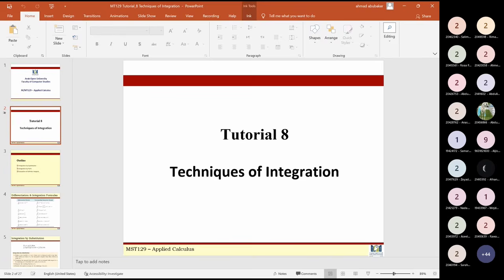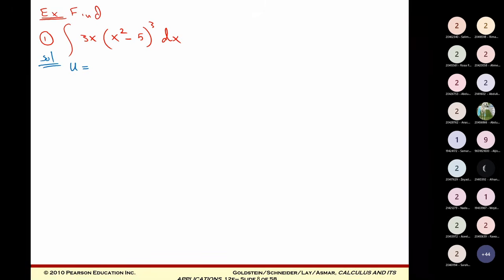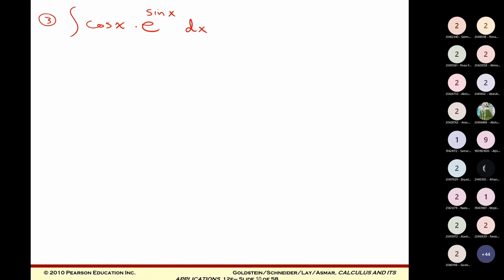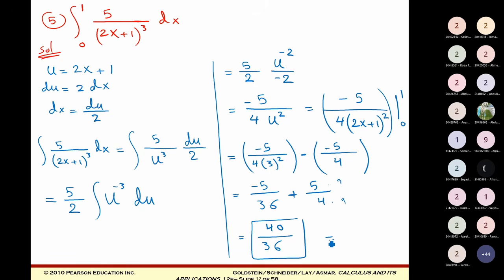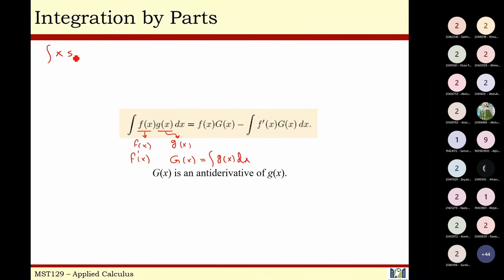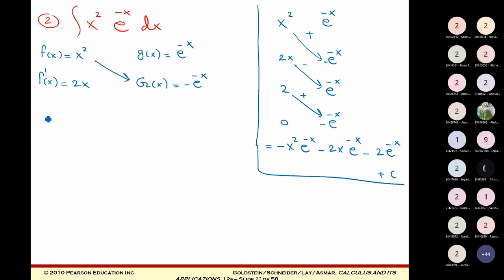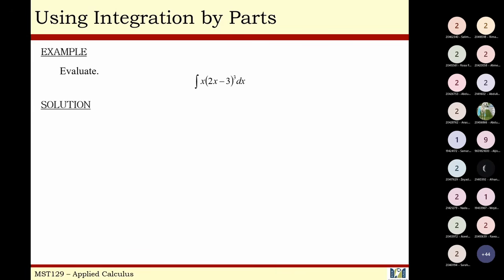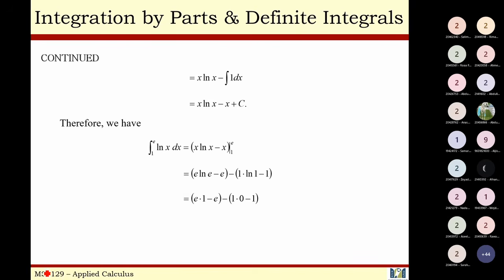Calculus | AOU MT129 - Techniques of Integration 8